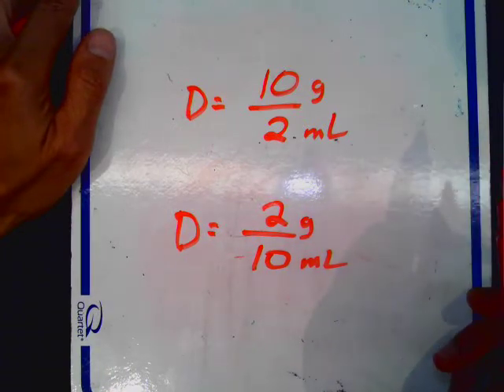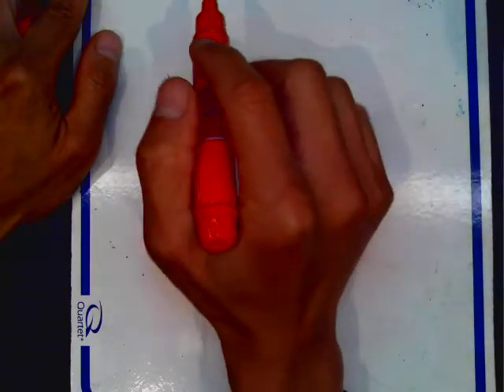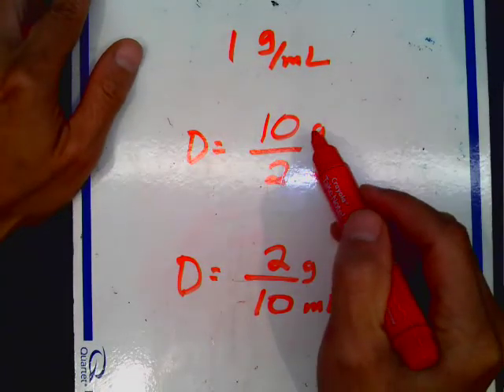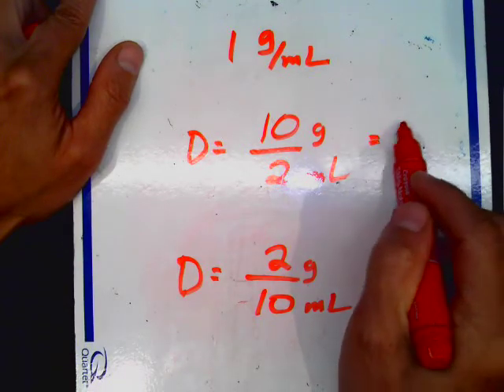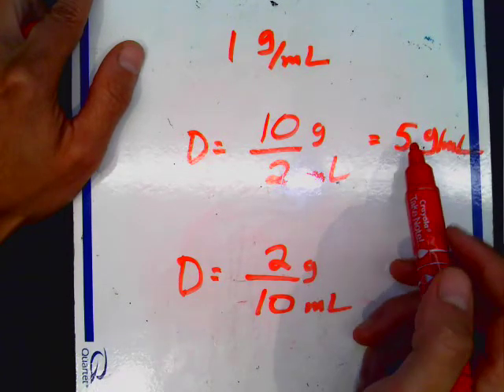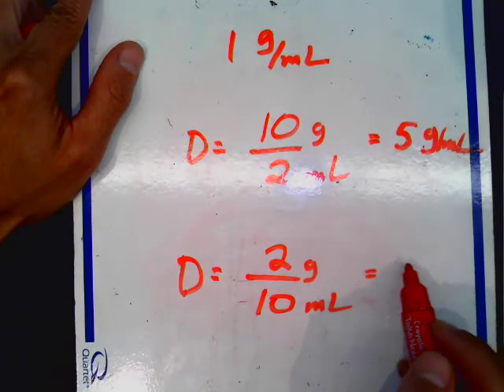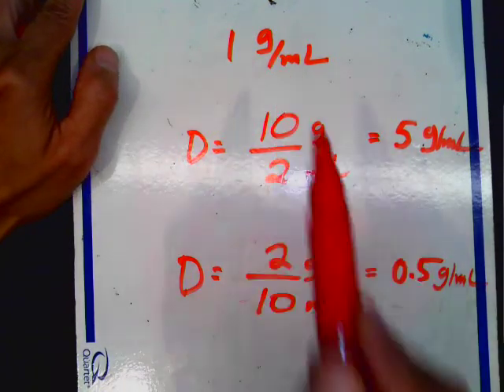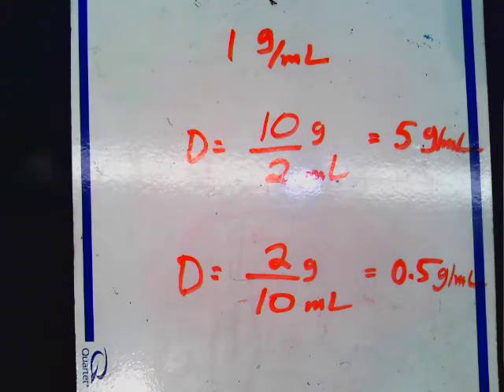submarine key 3